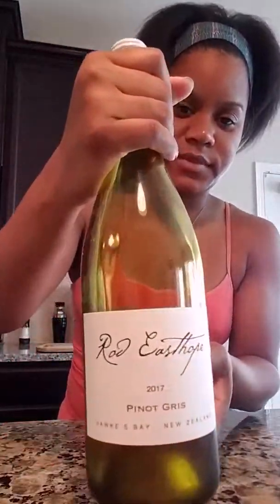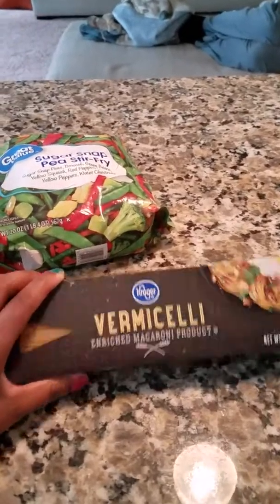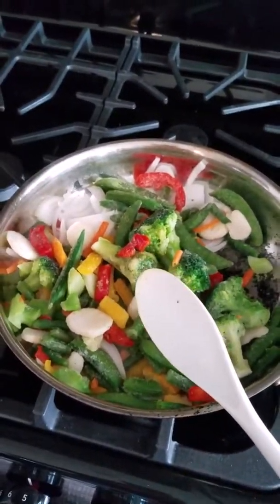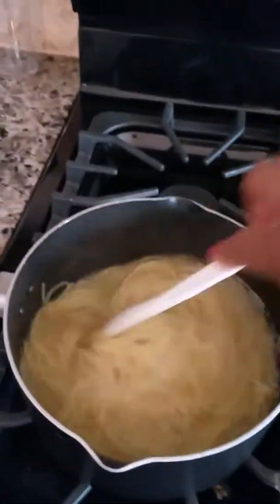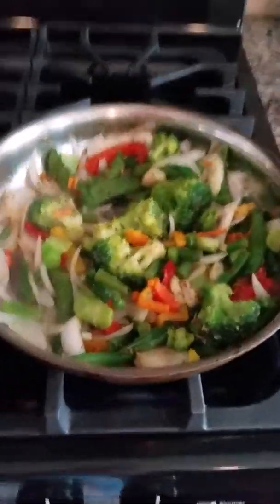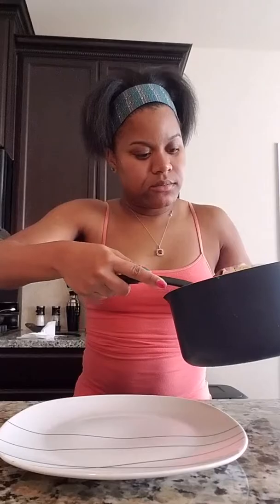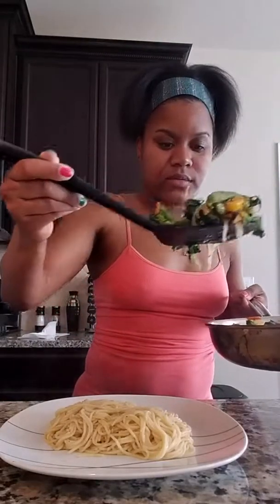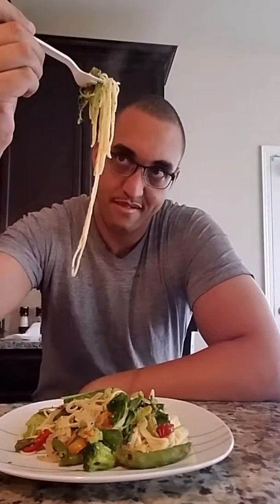Vermicelli w/sauteed veggies